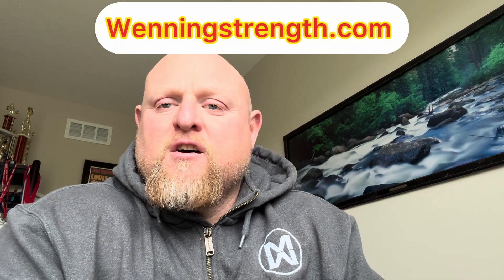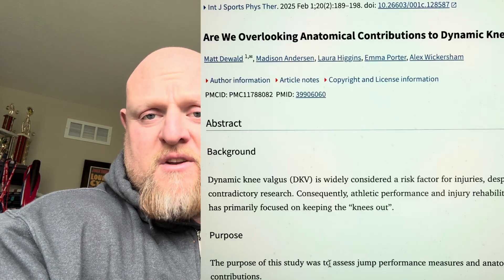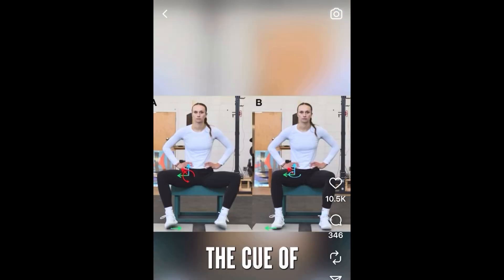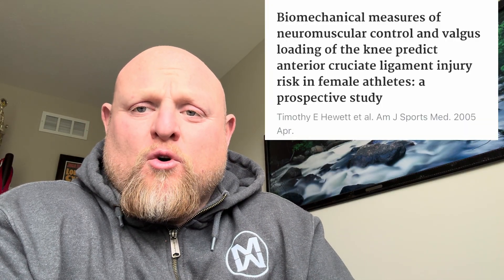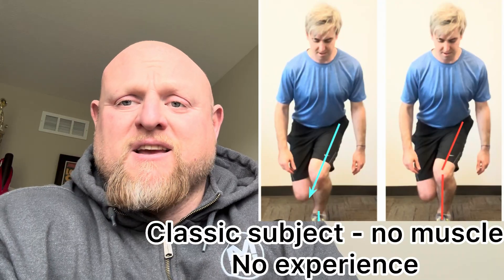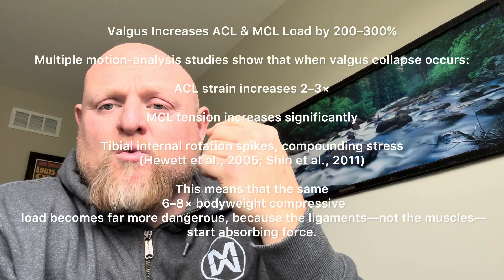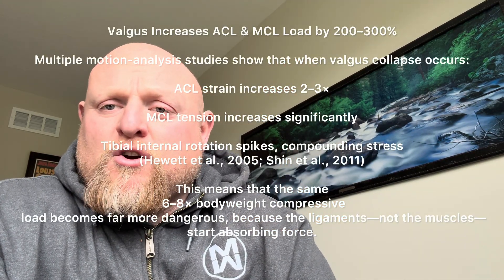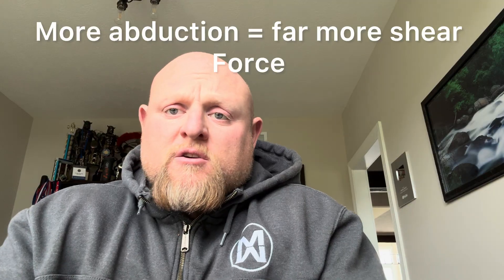Knees Caving IN? Pro Tips and Debunking Myths with Wenning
During a 2x bodyweight squat, the knee joint is subjected to extremely high loads even under ideal mechanics, with patellofemoral compressive forces reaching approximately 6-8x times bodyweight (Escamilla, 2001; Hartmann et al., 2013). For a 180lbs athlete squatting roughly 360lbs, this translates to over 1,200lbs of pressure on the joint before any technique breakdown occurs.

When knee valgus is introduced, these forces do not simply increase linearly—they multiply due to the collapse of structural alignment and the shift of load away from muscular support. Research shows that valgus positioning increases ACL strain by 200–300%, and substantially elevates MCL tension and tibial internal rotation, dramatically raising the risk of ligament failure under load (Hewett et al., 2005; Shin et al., 2011).

Additionally, valgus collapse increases the knee abduction moment by 30–50%, adding significant medial shear stress to a joint already managing tremendous compression (Claiborne et al., 2006; Sigward & Powers, 2007). Therefore, allowing the knees to cave during a heavy squat transforms an already demanding mechanical task into a structurally dangerous one, shifting force from the hips and musculature to vulnerable connective tissues. This is precisely why strict knee tracking and external rotation torque are non-negotiable in systems like those of Wenning Strength's: Heavy loads require impeccable joint alignment to prevent catastrophic tissue stress.

VIDEO CHAPTERS 🏁🏁🏁
00:00 Introduction
00:13 Layne Norton
00:24 My opinion
01:40 Layne Norton's video
03:00 Knee valgus increases knee injury (Tim Hewitt)
04:10 Studies show knee valgus is a primary predictor to injury
04:53 How valgus force is not enough for knee damage? Study shows bodyweight box squats
06:05 Ensuring that we understand forces with the knee with good form and with poor form
06:30 ACL and MCL load increases by 200-300%
06:55 Ligaments (not muscles) start absorbing the force when in knee valgus
07:55 Great squat with bad form, but does it prove his point? No.
09:00 Focus on technique BEFORE max strength
09:20 Knee valgus is a sign of weakness somewhere
09:41 Showing pushing your knees out
10:00 Knees out for the win!
10:10 References (and listed below)

References:
Claiborne, T. L., Armstrong, C. W., Gandhi, V., & Pincivero, D. M. (2006). Relationship between hip and knee strength and knee valgus during a single leg squat. Journal of Applied Biomechanics, 22(1), 41–50.

Escamilla, R. F. (2001). Knee biomechanics of the dynamic squat exercise. Medicine & Science in Sports & Exercise, 33(1), 127–141.

Hartmann, H., Wirth, K., & Klusemann, M. (2013). Analysis of the load on the knee joint and vertebral column with changes in squatting depth and weight load. Sports Medicine, 43(10), 993–1008.

Hewett, T. E., Myer, G. D., & Ford, K. R. (2005). Biomechanical measures of neuromuscular control and valgus loading of the knee predict ACL injury risk. American Journal of Sports Medicine, 33(4), 492–501.

Shin, C. S., Chaudhari, A. M., & Andriacchi, T. P. (2011). The influence of valgus loading on ACL strain during single-leg landing. Journal of Bone and Joint Surgery, 93(14), 1269–1278.

Sigward, S. M., & Powers, C. M. (2007). Loading characteristics during running and knee valgus moments. Clinical Biomechanics, 22(7), 905–911.

📝 Coaching & Custom Programs
Work 1:1 with Matt Wenning and the Wenning Strength Team to design training tailored to your exact needs — from elite athletes to everyday lifters. Trusted by legends like Stone Cold Steve Austin, Terry Crews, and top CEOs.

🏋🏻‍♂️ Elite Conjugate Programming (TrainHeroic)
Train directly with Matt Wenning through his Elite Conjugate Programming on TrainHeroic.
Follow the exact programs Matt runs in the gym — personalized, progressive, and designed for athletes of all levels. Includes video breakdowns, progress tracking, and premium coaching tools.

🏆 Professional Assessments
We provide in-person or on-site assessments for teams and facilities. Past clients include the San Diego Padres, Carolina Panthers, Cleveland Cavaliers, and numerous colleges and high schools.